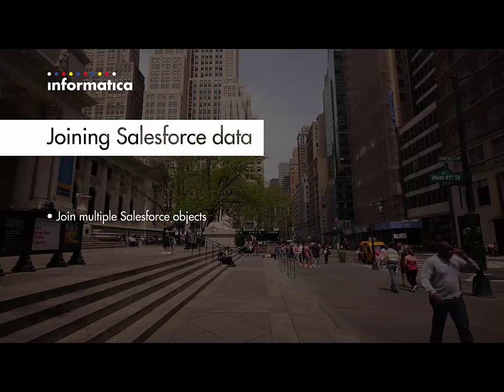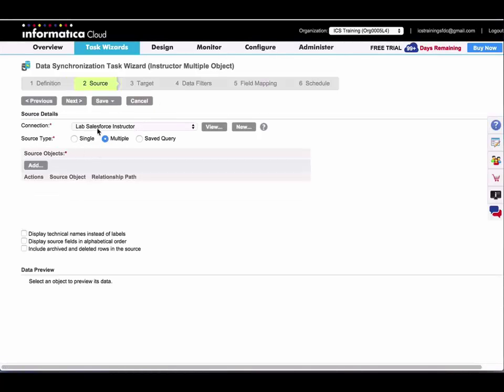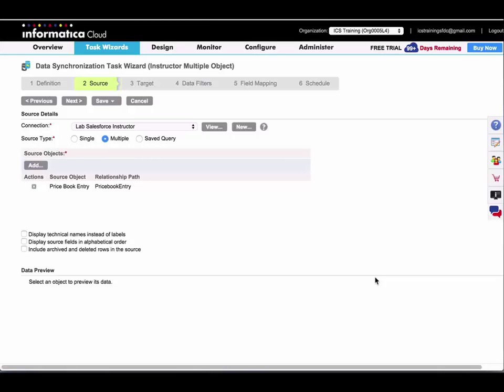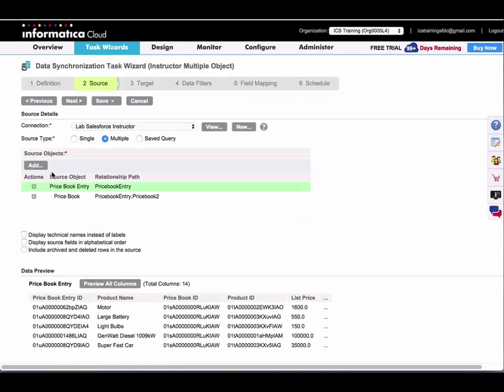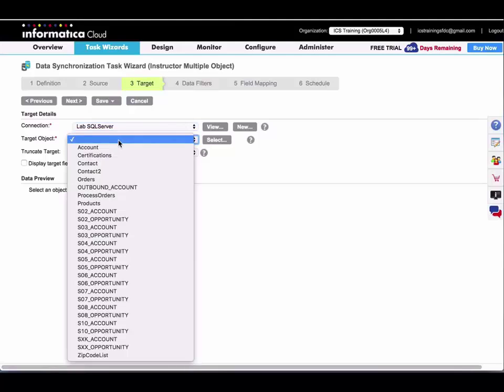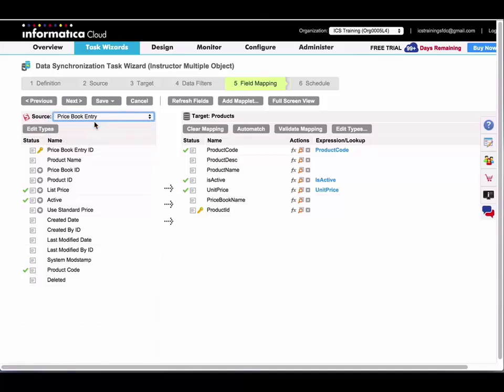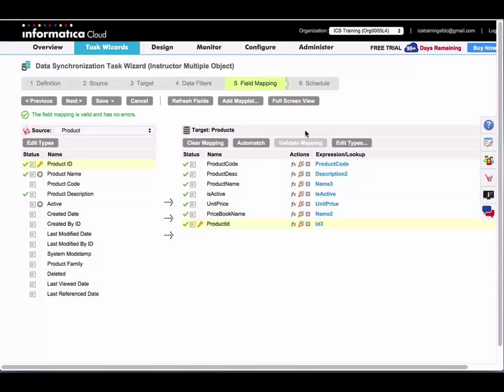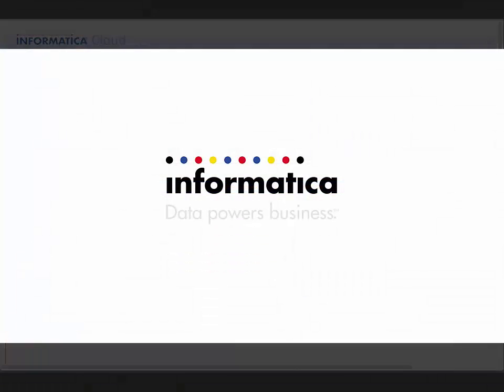Informatica Cloud: Joining Salesforce data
This video demonstrates how to join multiple Salesforce objects in a data synchronization task.